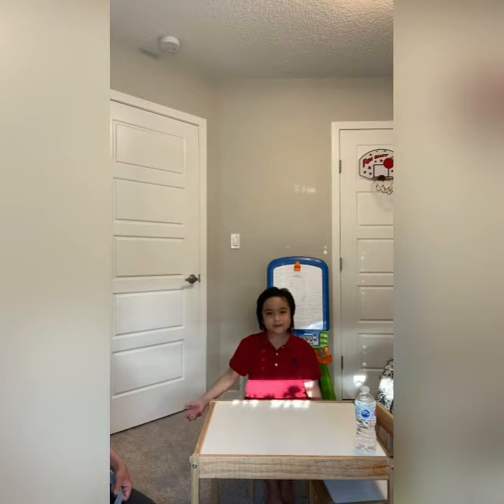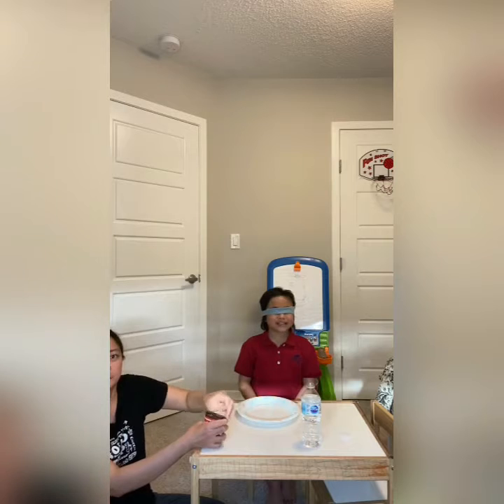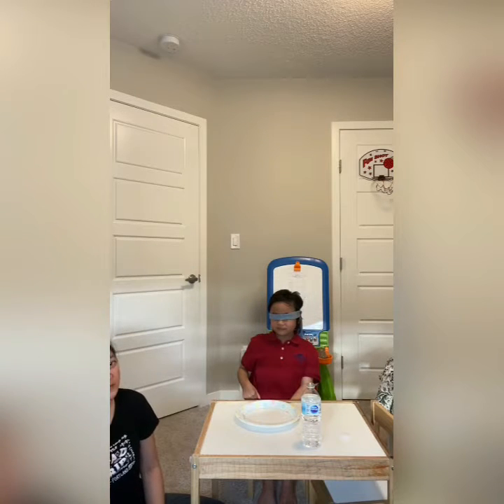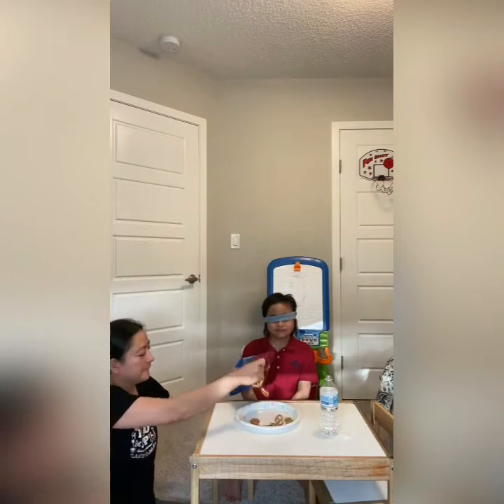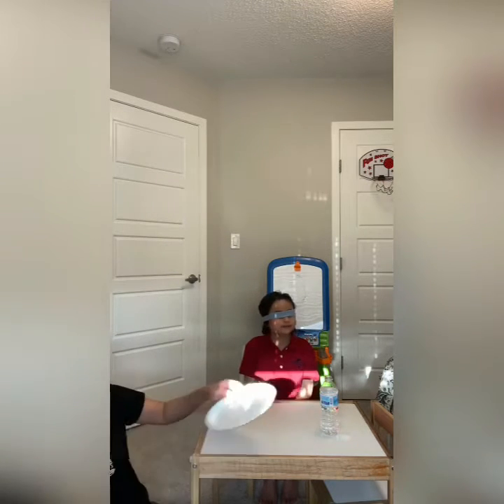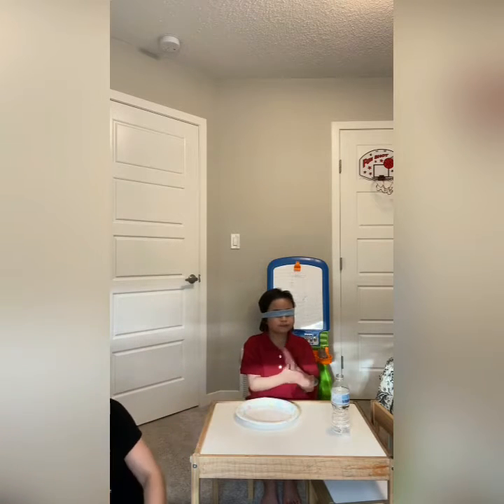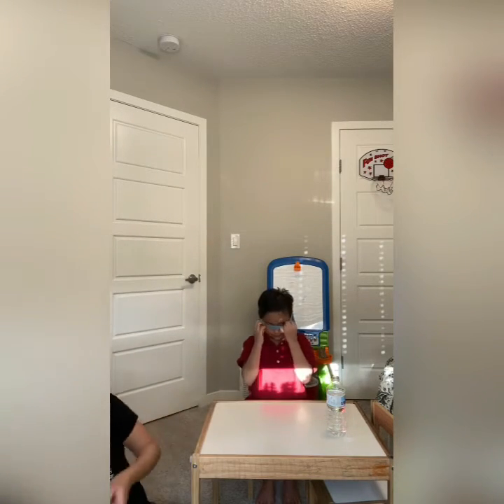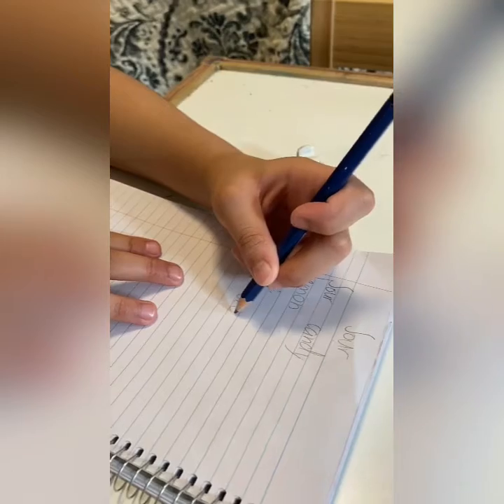Sense of Taste